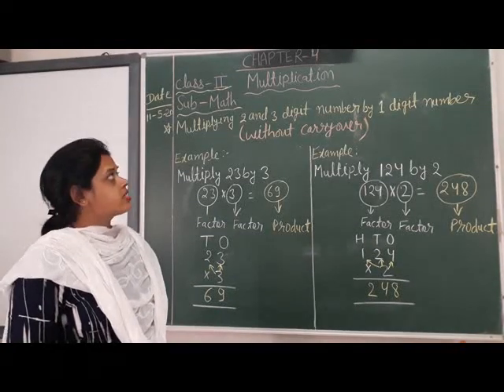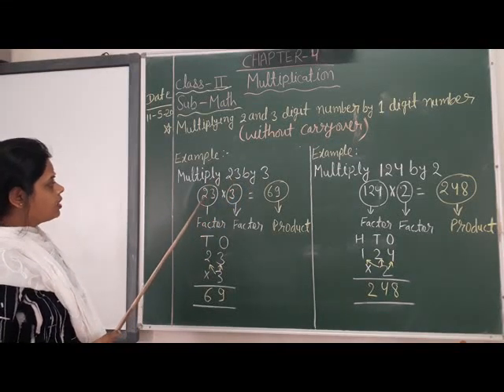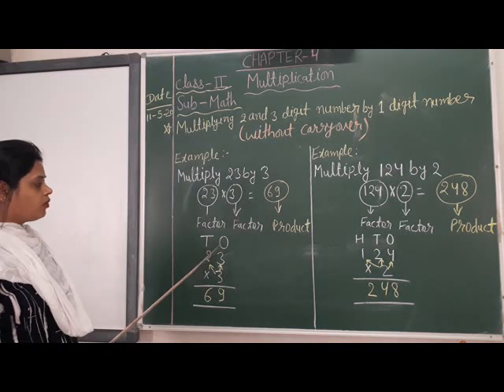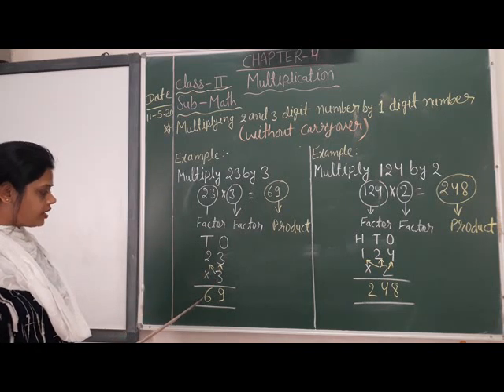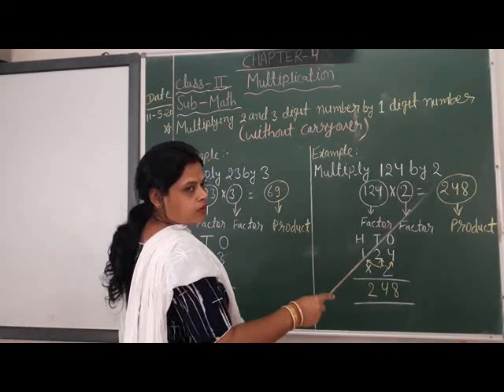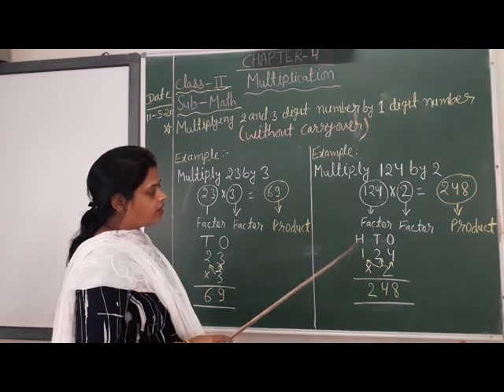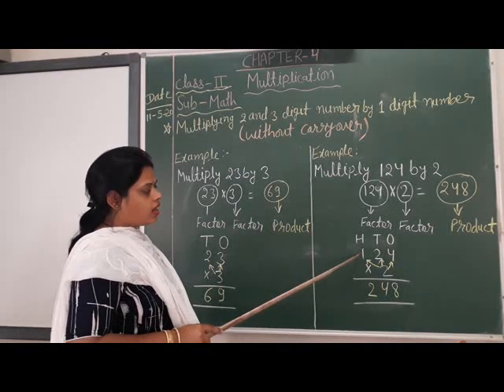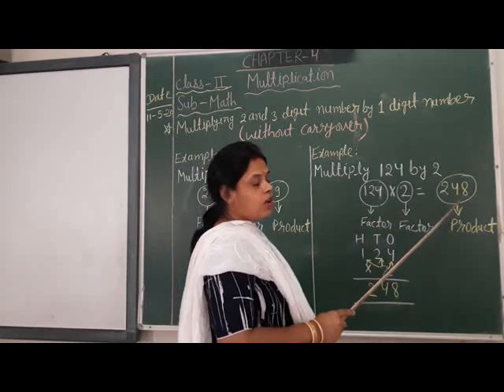CLASS 2 MATHS MULTIPLICATION PART 2 xvid